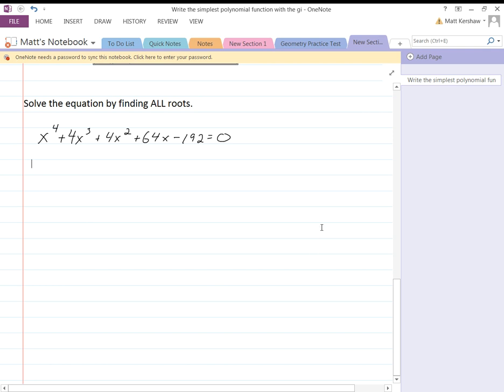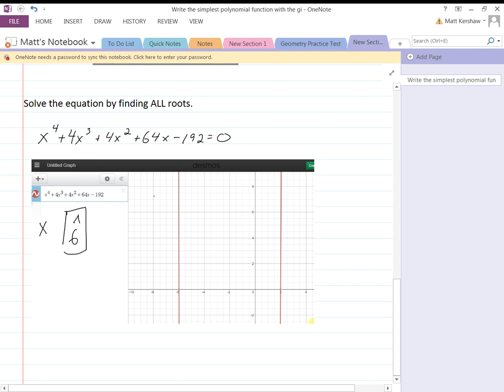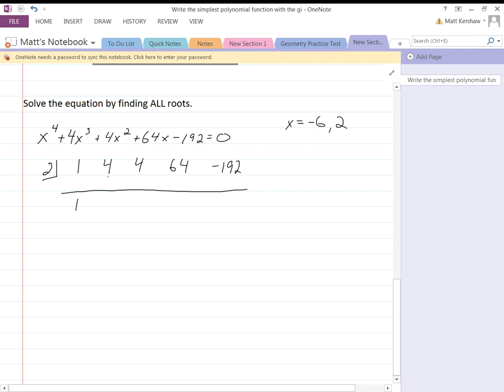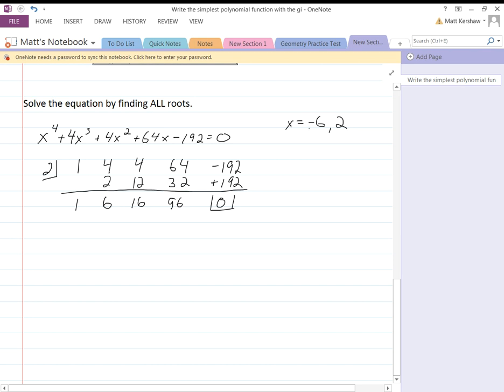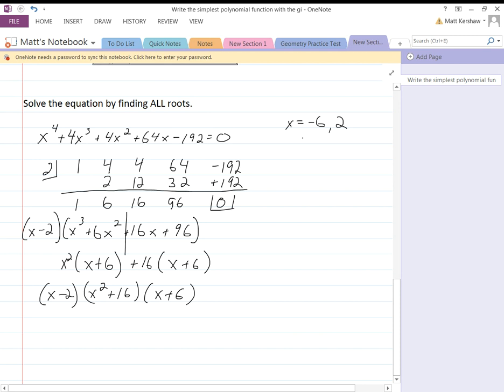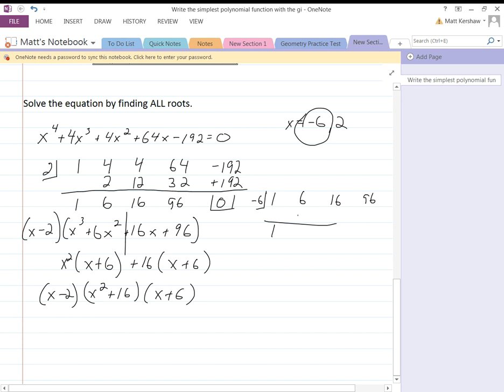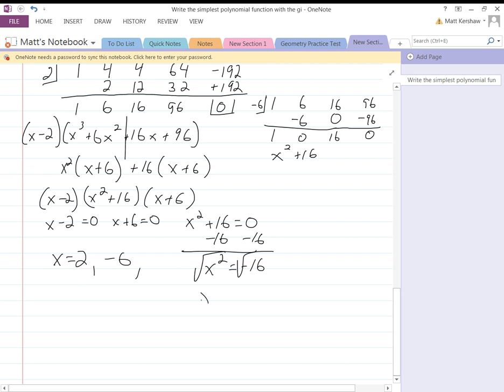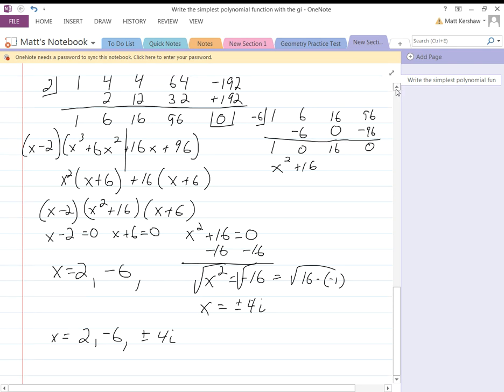Solving Polynomial Equations